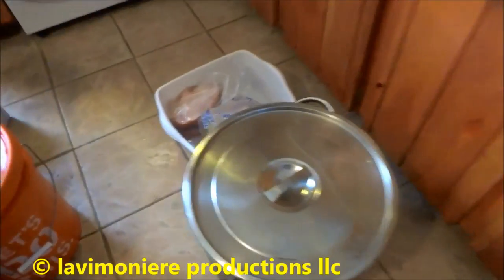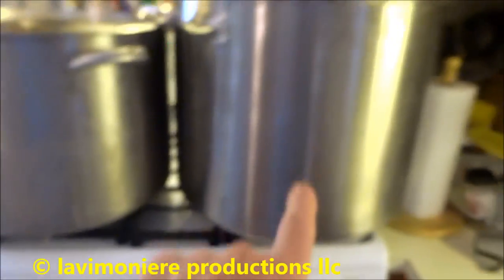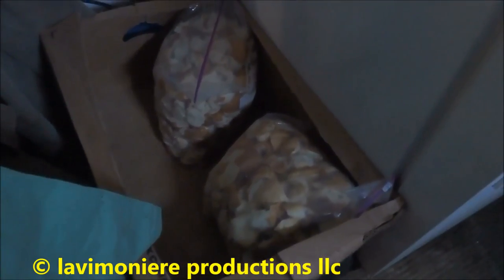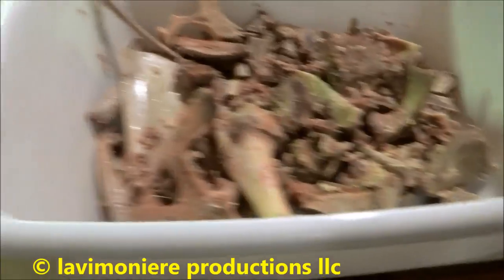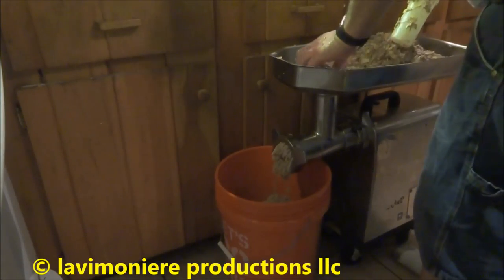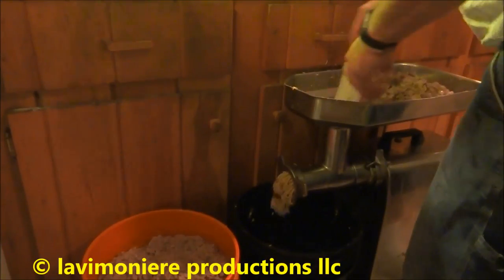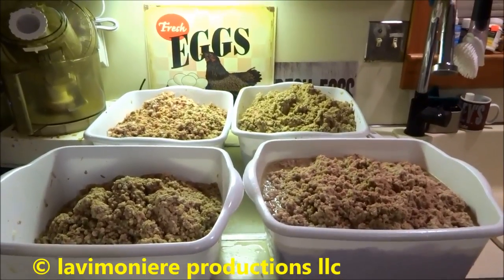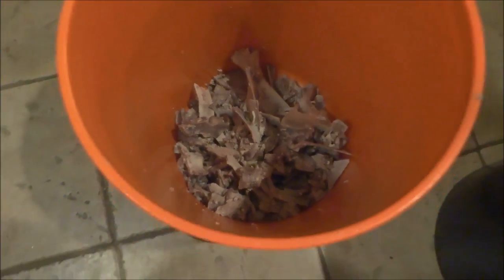how i offset my chicken feed bill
LAVIMONIERE PRODUCTIONS,LLC